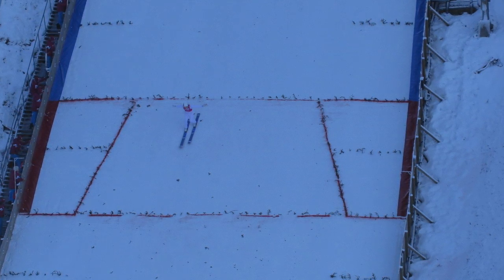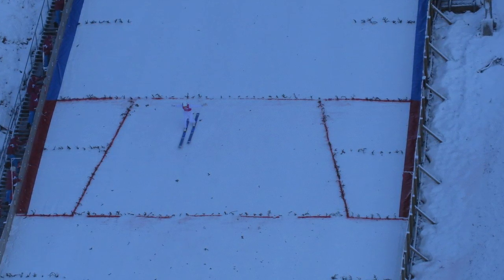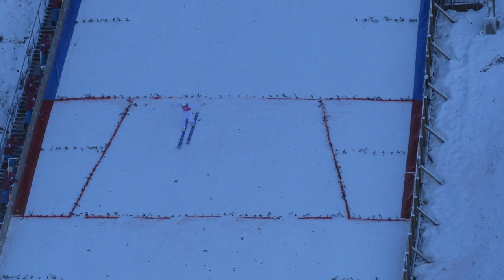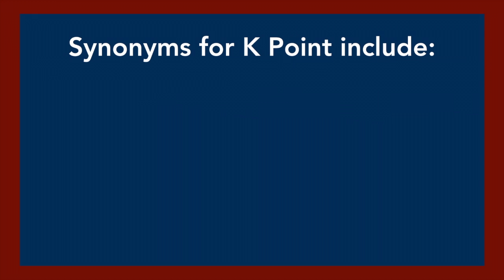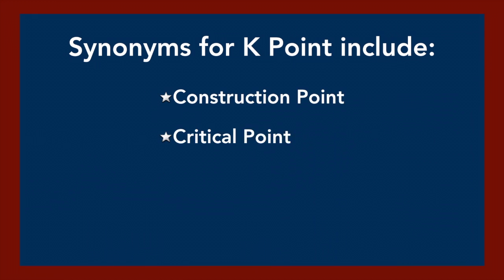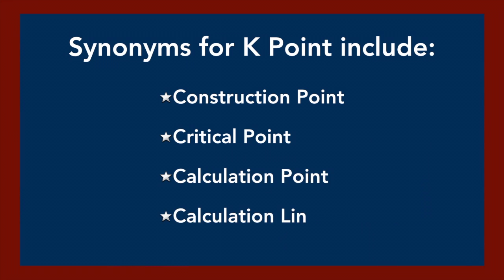Ski Jumping 101: 10 Key Terms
Planning to watch ski jumping during the Winter Olympics and want to at least have a basic understanding of what’s going on? I’ve got you covered. Watch this Ski Jumping 101 video to learn about 10 key terms including in-run, take-off, flight phase, V-position, H-style, K Point, outrun, telemark position, large hill, and normal hill.

About Me:
My name is Kira E. Jones and my goal is to make watching new sports less intimidating! A former sports journalist, I have my M.A. in Specialized Journalism from the University of Southern California (Fight On! ❤️✌️💛) and now work in the wonderful world of digital marketing & communications.